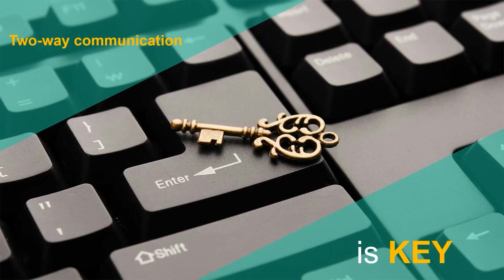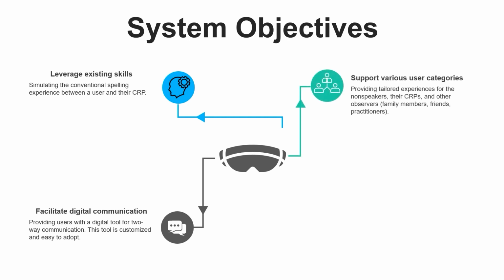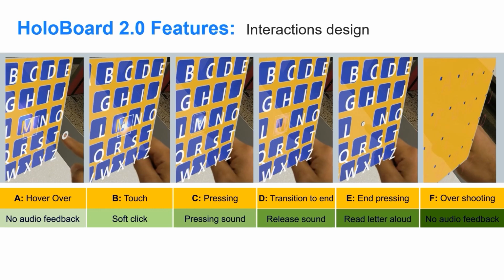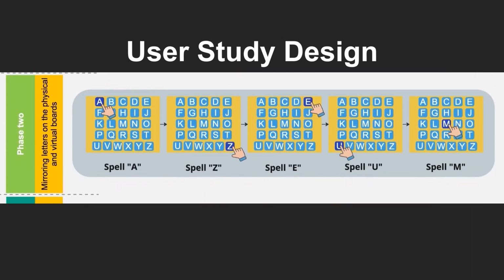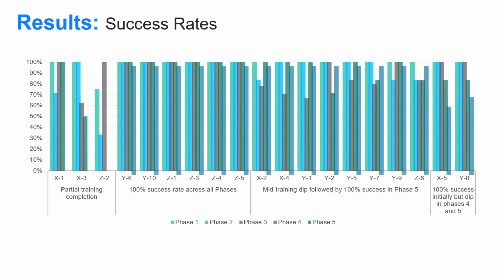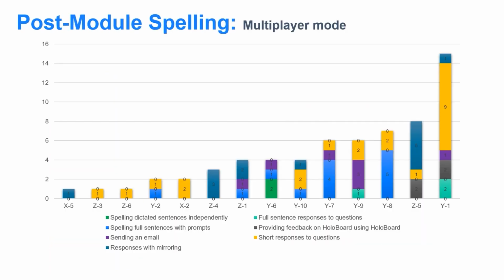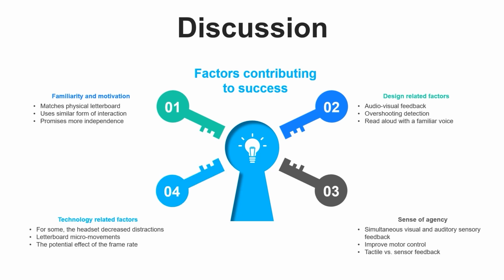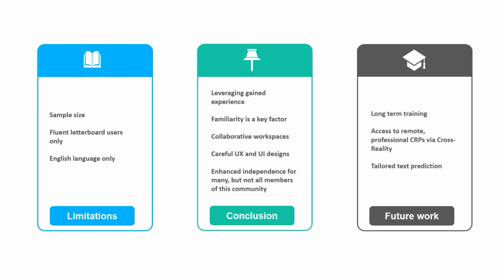From Letterboards to Holograms: Advancing Assistive Technology for Nonspeaking Autistic Individua...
Lorans Alabood, Travis Dow, Kaylyn B Feeley, Vikram K. Jaswal, Diwakar Krishnamurthy

Session: Assistive Technologies for Neurodiversity

About one-third of autistic individuals are nonspeaking, i.e., they cannot use speech to convey their thoughts reliably. Many in this population communicate via spelling, a process in which they point to letters on a letterboard held upright in their field of view by a trained Communication and Regulation Partner (CRP). This paper focuses on transitioning such individuals to more independent, digital spelling that requires less support from the CRP, a goal most nonspeakers we consulted with desire. To enable this transition, we followed an approach that mimics an environment familiar to the nonspeaker and that harnesses the skills they already possess from physical letterboard training. Using this approach, we developed HoloBoard, a system that allows a nonspeaker, their CRP, and others, e.g., researchers, to share a common Augmented Reality (AR) environment containing a virtual letterboard. We configured the system to offer a brief (less than 10 minutes, on average) training module with graduated spelling tasks on the virtual letterboard. In a study involving 23 participants, 16 completed the entire module. These participants were able to spell words on the virtual letterboard without the CRP holding that board, an outcome we had not expected. When offered the opportunity to continue interacting with the virtual letterboard after the training module, 14 performed more complicated tasks than we had anticipated, spelling full sentences, or even offering feedback on the HoloBoard using solely the virtual board. Furthermore, five of these participants used the system solo, i.e., with the CRP and researchers absent from the virtual environment. These results suggest that training with the HoloBoard can lay the foundation for more independent communication, providing new social and educational opportunities for this marginalized population.